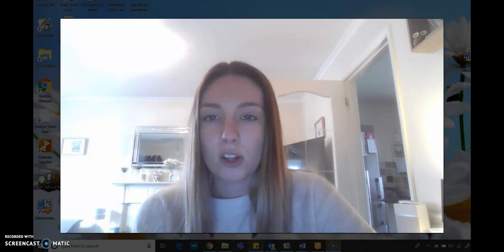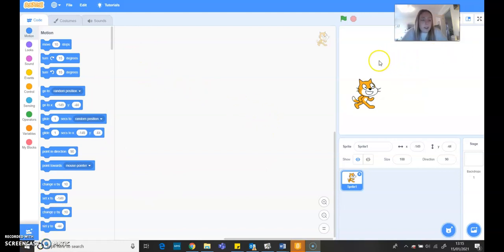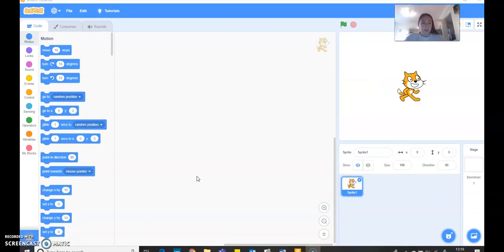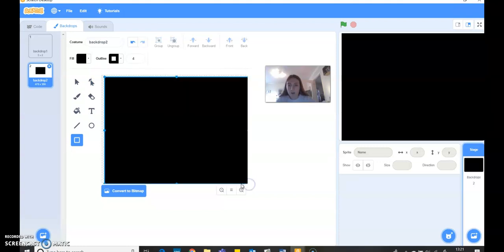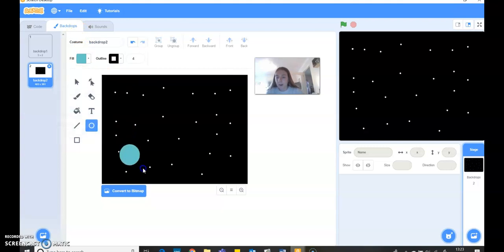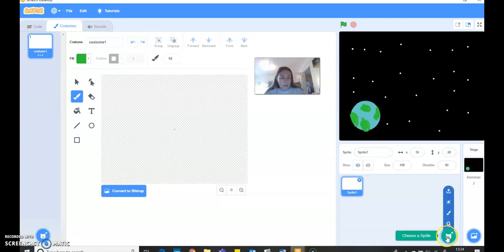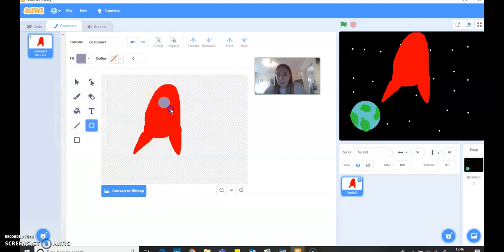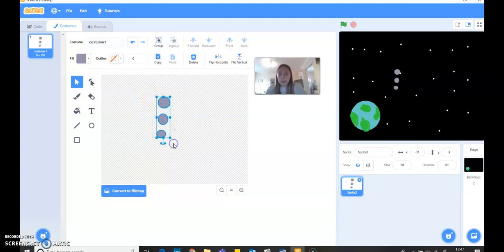Computing week 4 (Session 1)